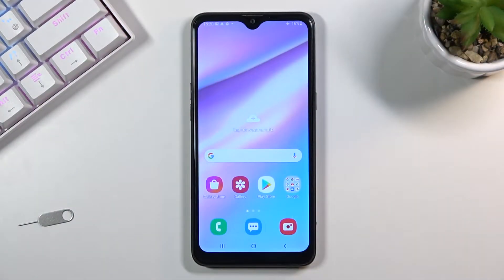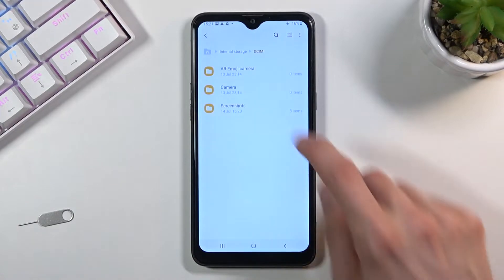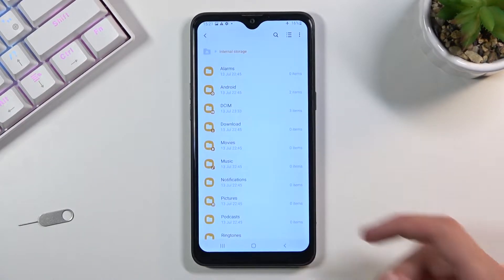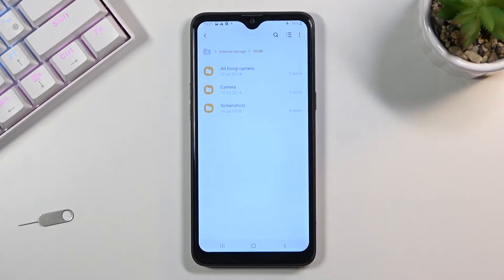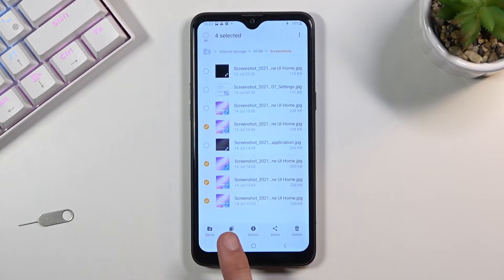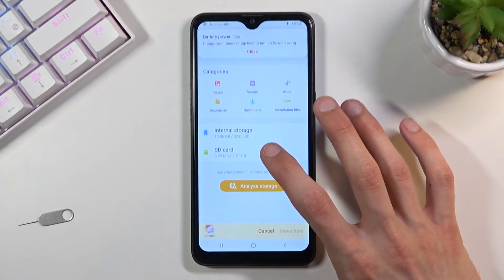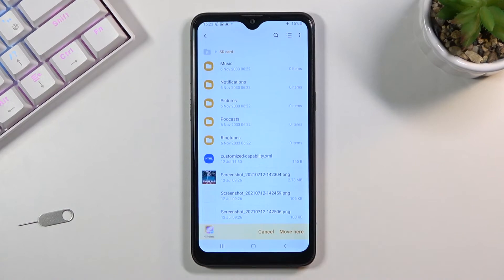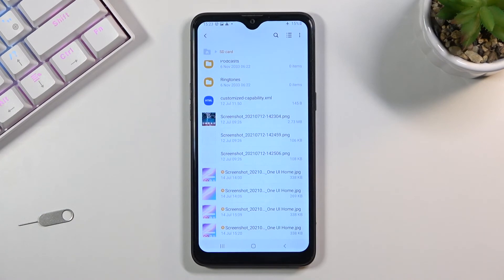How to Transfer Data from SD Card to SAMSUNG Galaxy A10s Internal Memory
Read more info about SAMSUNG Galaxy A10s:
Are you looking for a way to move the storage of the SD card to SAMSUNG Galaxy A10s internal storage? Interested in how to smoothly transfer the media between the memory card and the internal memory of the SAMSUNG Galaxy A10s? We are coming with the video, where we teach you how to use the dedicated settings to successfully transfer multimedia to the SAMSUNG Galaxy A10s memory. So, if you want to have all data on the internal storage of your Samsung device, check out the uploaded video. Let’s use the guide and learn how to transfer files from the memory card to SAMSUNG Galaxy A10s internal storage. Visit our HardReset.info YT channel and discover many useful tutorials for SAMSUNG Galaxy A10s.

How to transfer media from SD card to SAMSUNG Galaxy A10s internal storage? How to move media to phone storage in SAMSUNG Galaxy A10s? How to transfer files from memory card to SAMSUNG Galaxy A10s internal storage? How to move multimedia from SD card to phone storage in SAMSUNG Galaxy A10s? How to transfer photos to SAMSUNG Galaxy A10s internal storage?